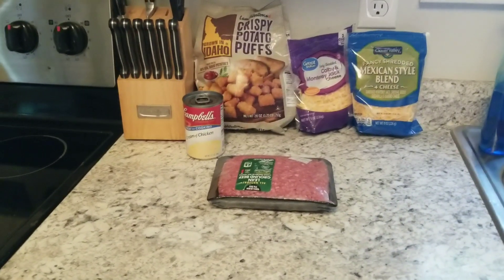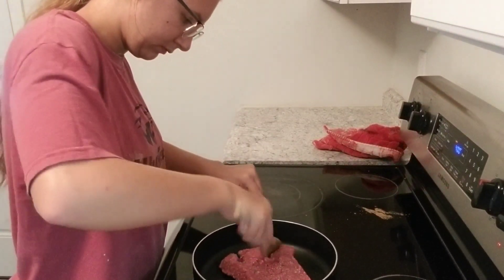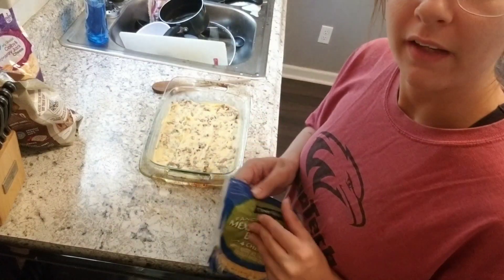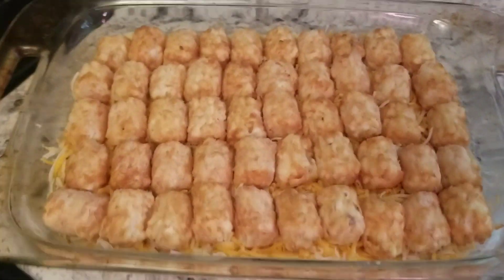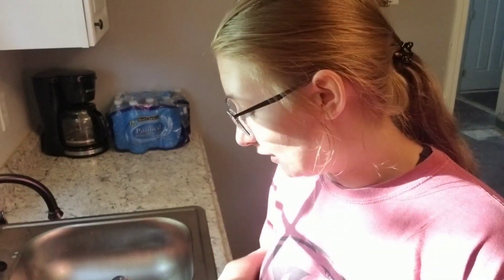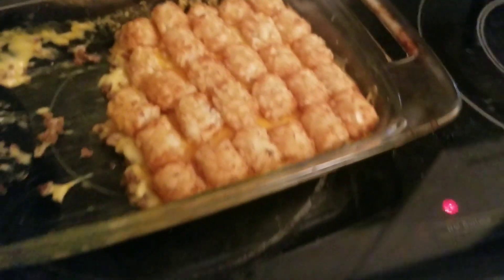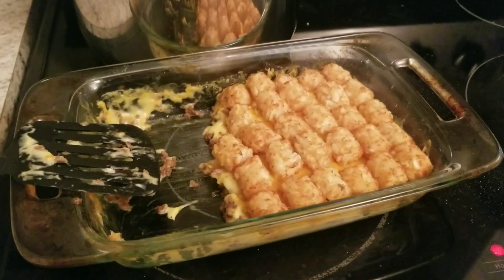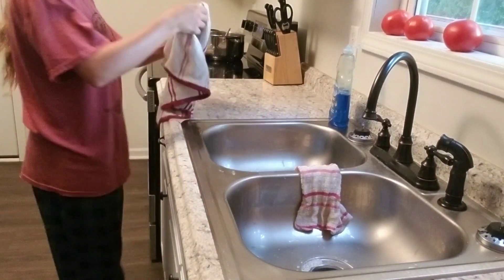COOK AND CLEAN WITH ME | TATER TOT CASSEROLE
Welcome back to a new video. In today's video I'm going to be making tater tot casserole. I will also be cleaning the kitchen. If you have any other recipes you want me to cook please leave them in the comments.